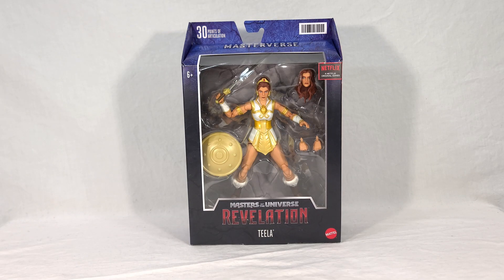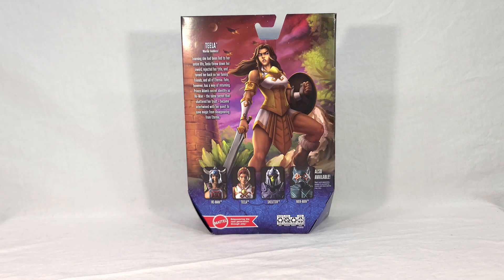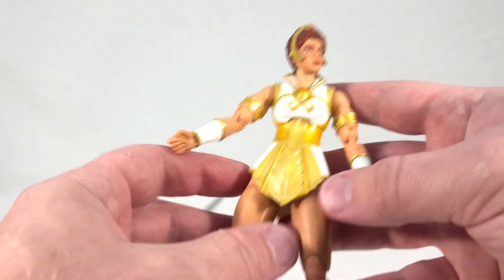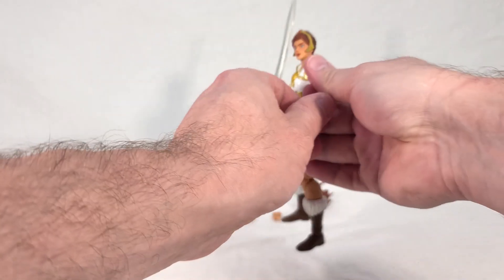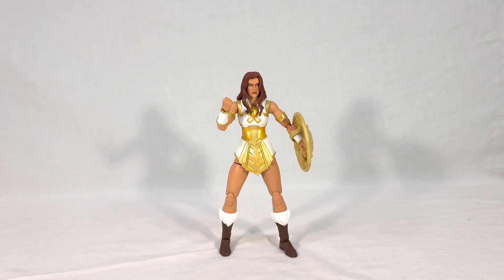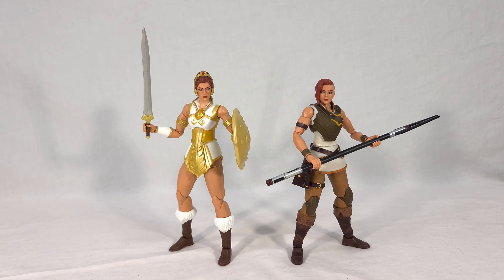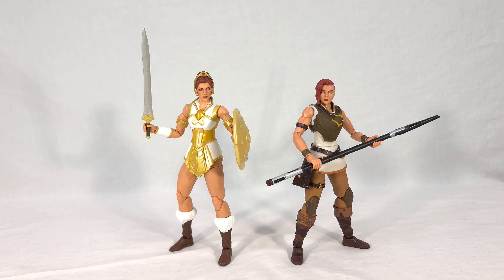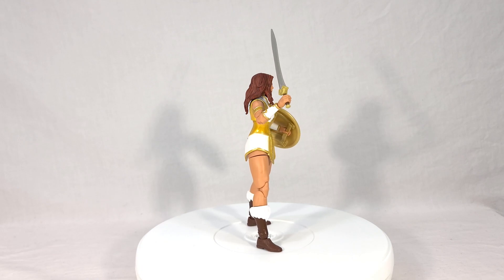MOTU Review: Revelation Teela (Classic Outfit)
Video review for Netflix Masters of the Universe Masterverse Revelation wave 4 Heroic Warrior Classic Outfit Teela.

0:00 Introduction
4:54 Figure In-Hand
13:42 Origins Comparison
15:43 Wave 2 Comparison
20:02 360 View / Final Thoughts